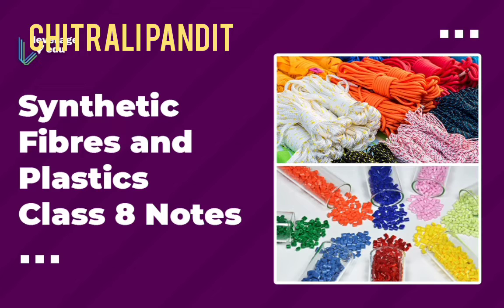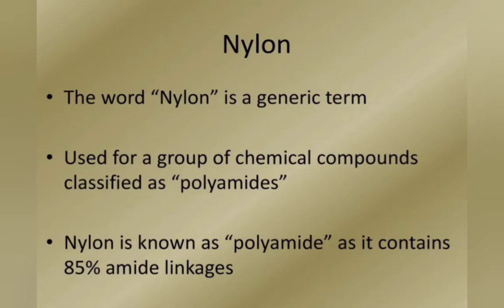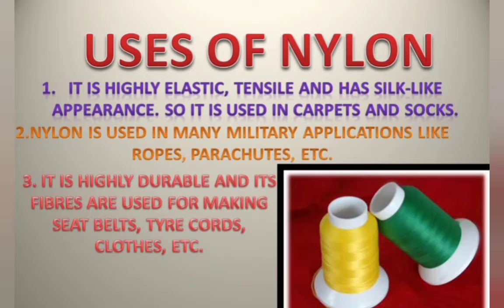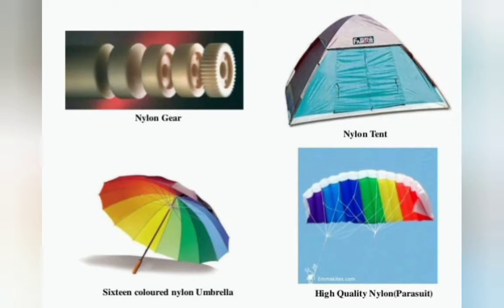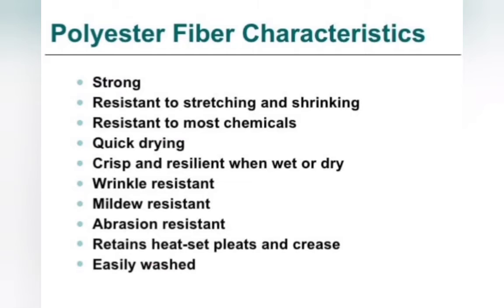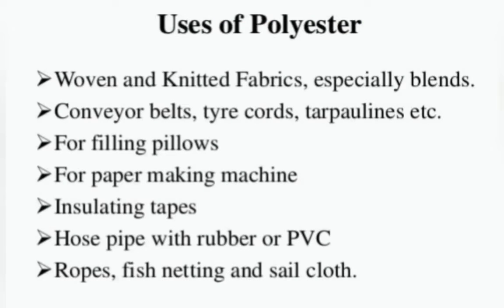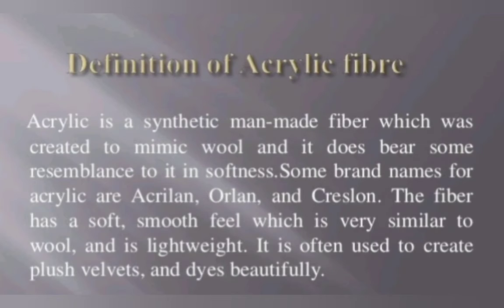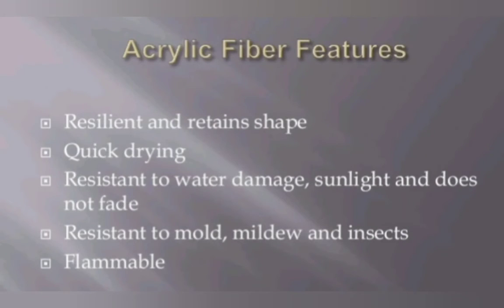VIII SCIENCE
Chapter: Synthetic fibres and plastics.
Topic: Nylon, Polyester and Acrylic.